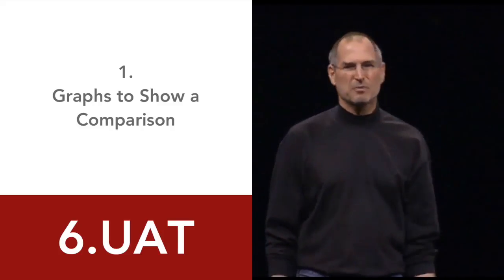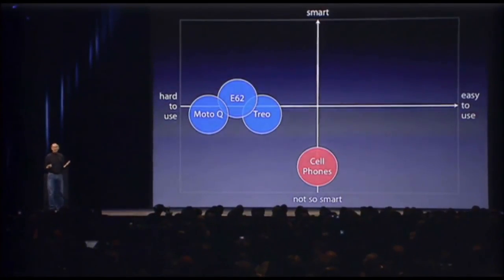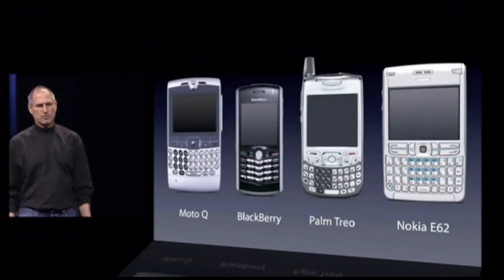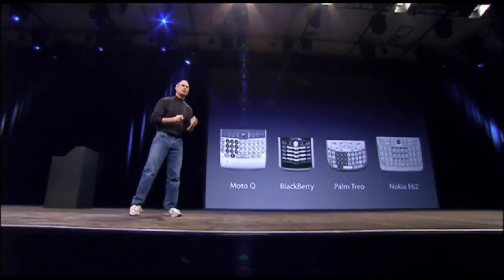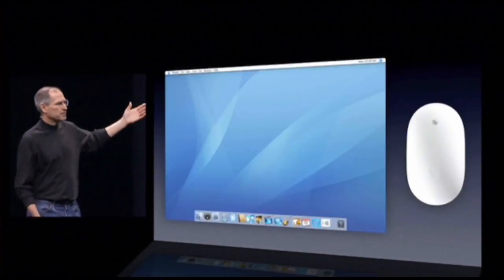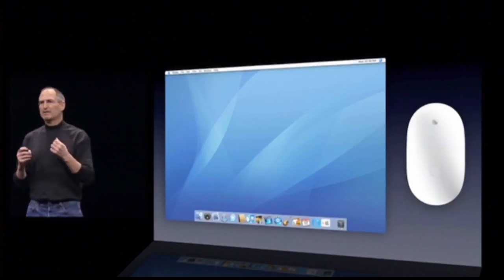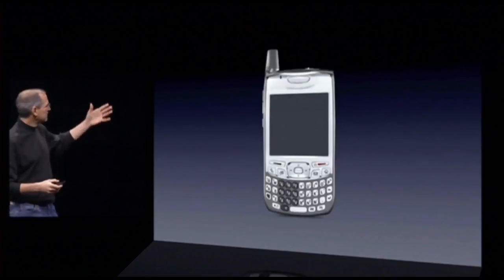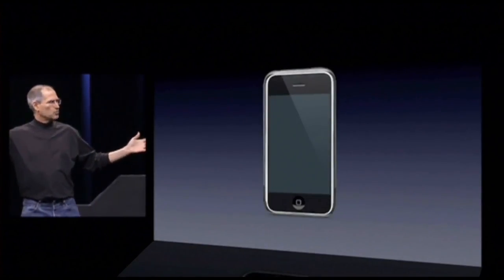6 UAT: Visual Examples